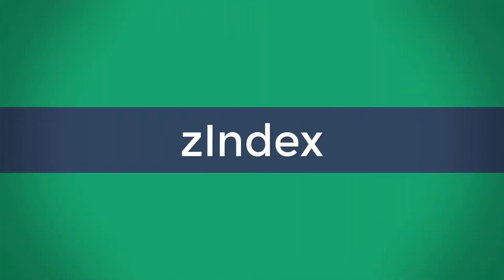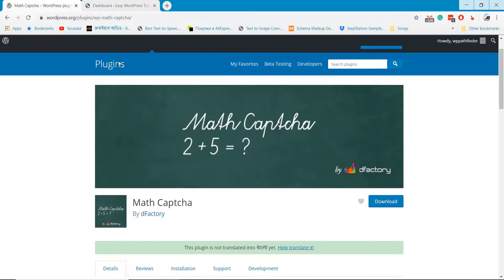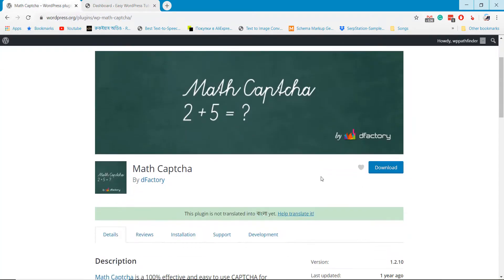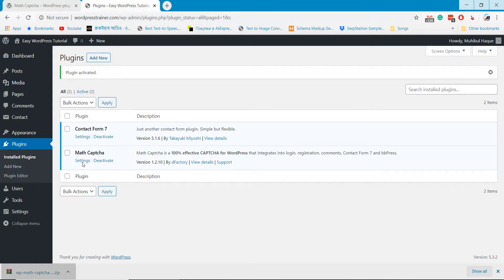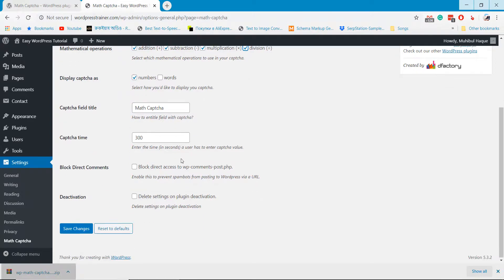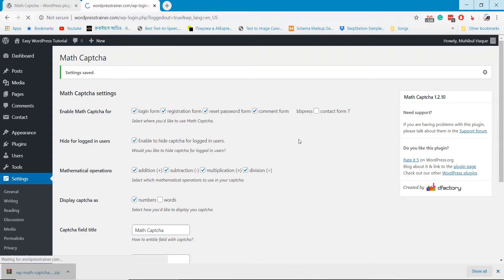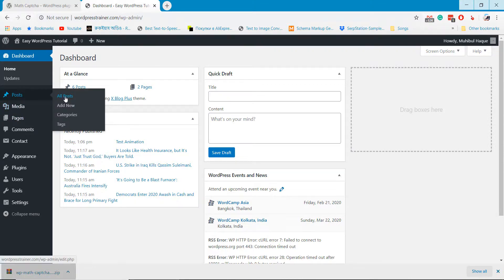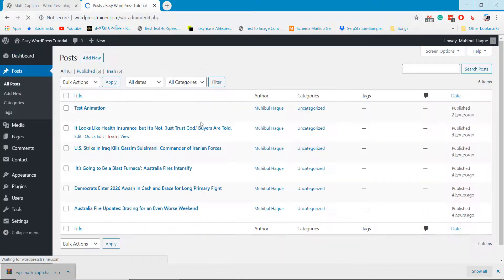How to Add Math Captcha in WordPress Login Registration and Comment Box?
Using the Math Captcha plugins, you can easily add the math captcha solution on your website. You can add captcha to Login Registration and Comment Box.